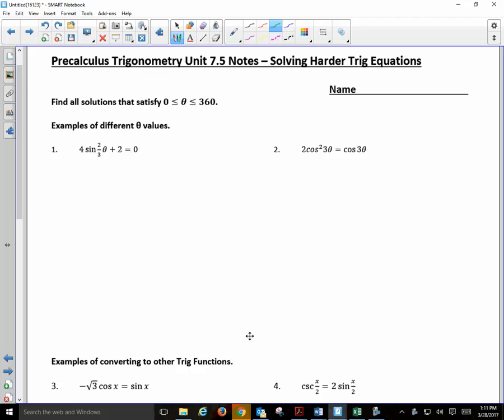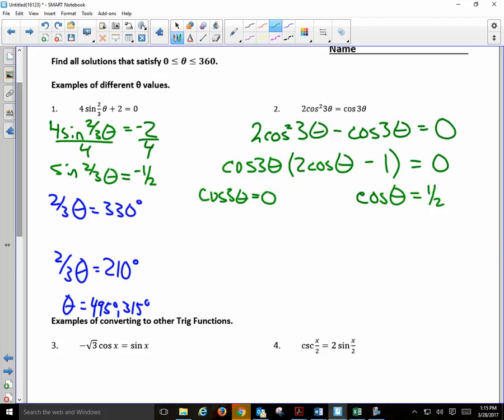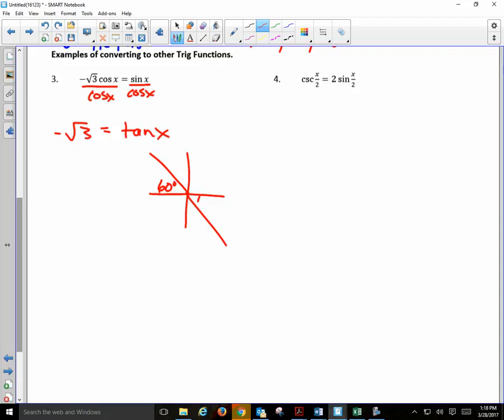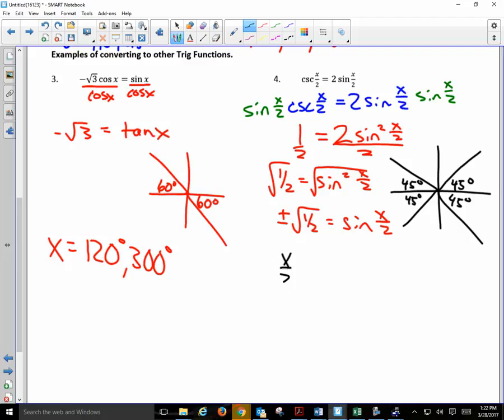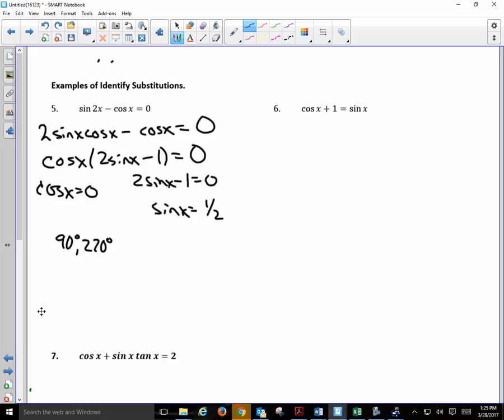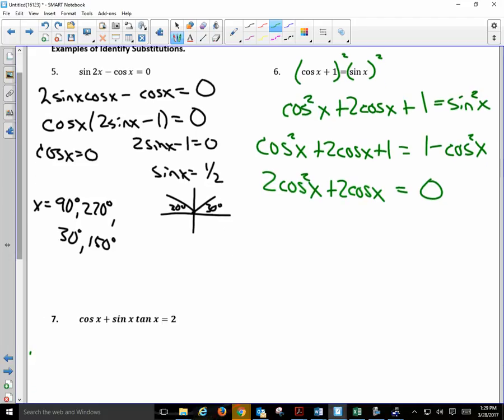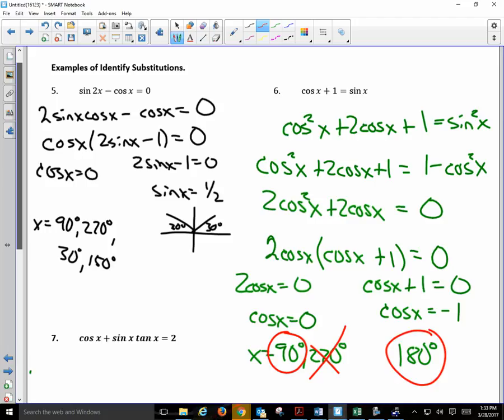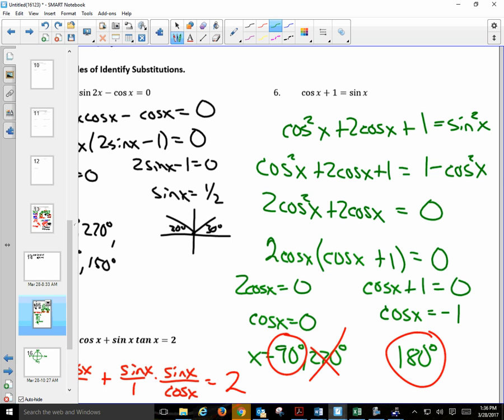College Trigonometry Unit 7.5 Notes Solving Trigonometric Equations Harder 2017